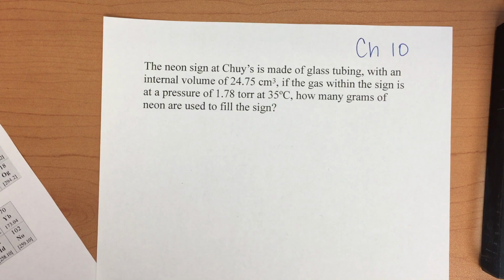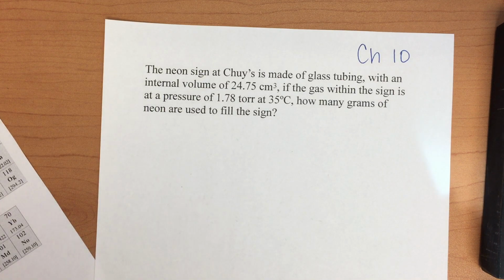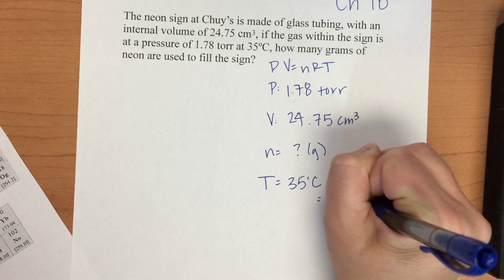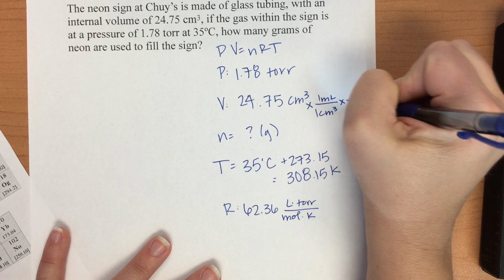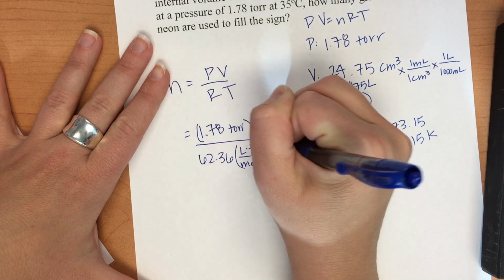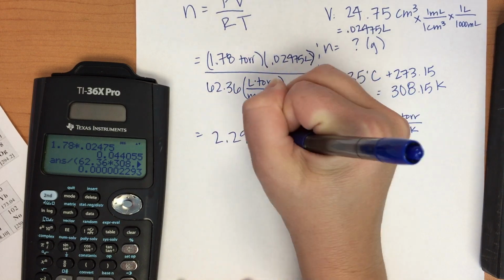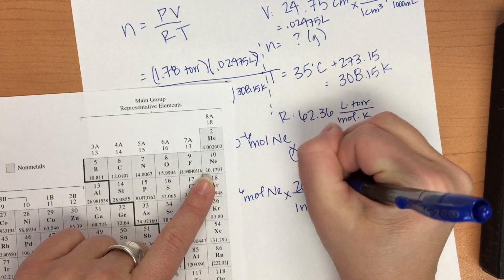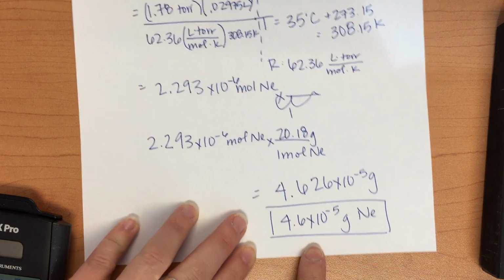Ch 10 Ideal gas